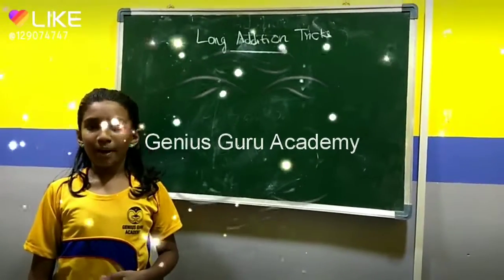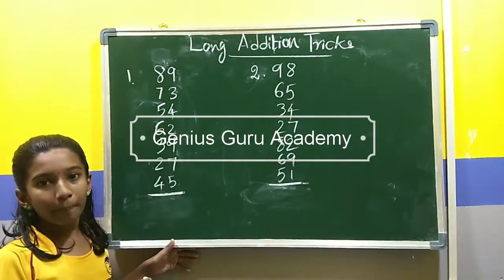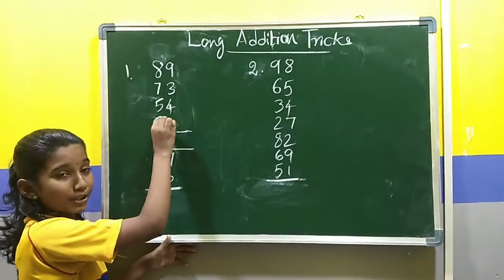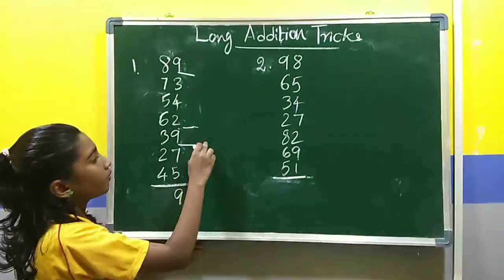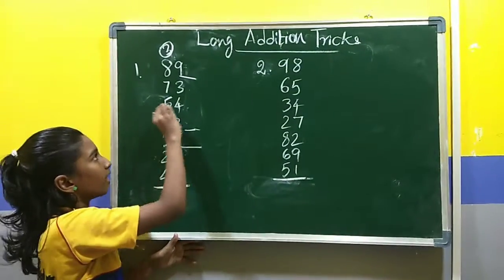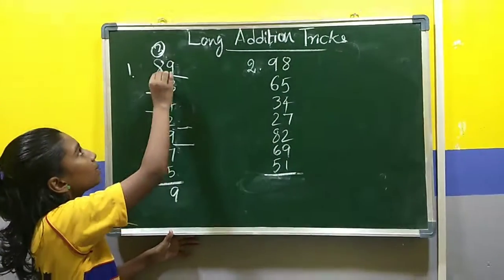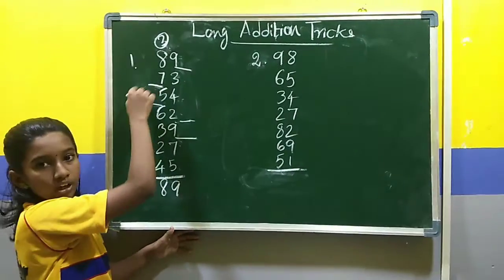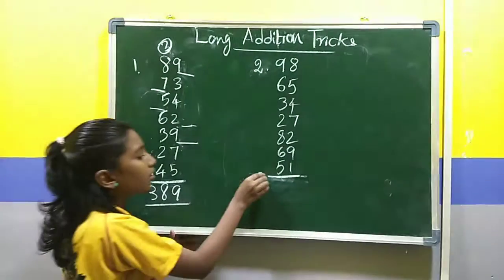Mental long addition trick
Struggling with long addition use the simple method to do the mental sums